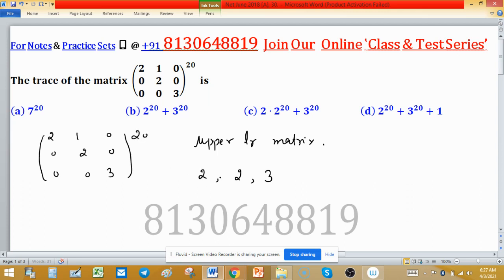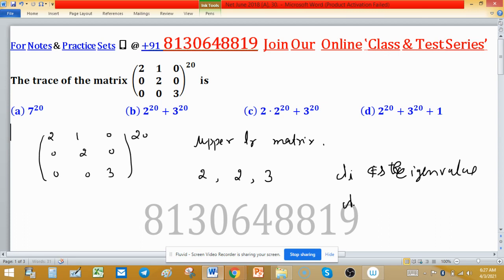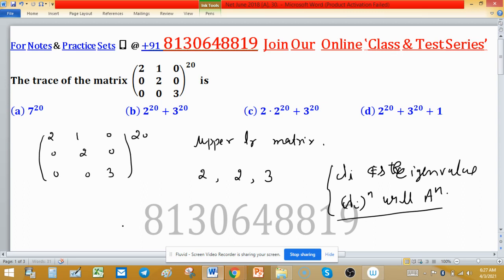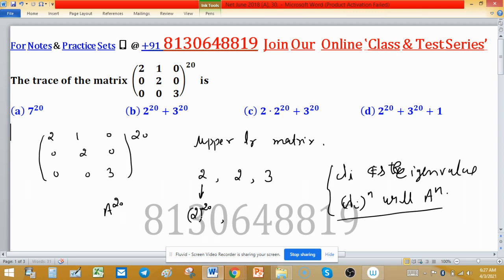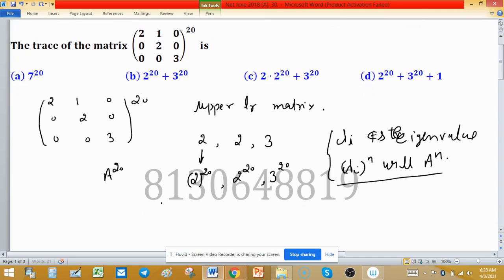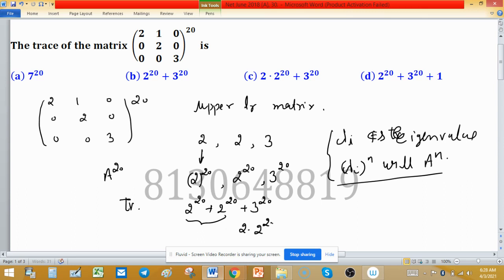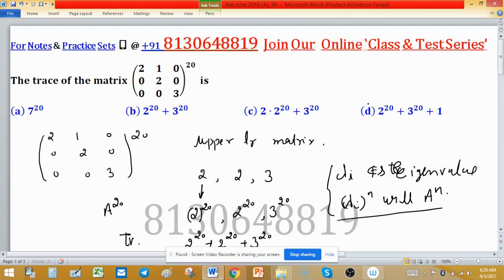how to find trace of matrix A^20 Csir net june 2018 linear algebra Matrix Theory NP Bali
1. Linear Algebra 1000 MCQs based practice set.

2. Abstract Algebra 500 MCQs based practice set.

3. Real Analysis 1000 MCQs based practice set.

4. ODE 733 MCQs based practice set.

5. Kerala PSC HSST Mathematics pyq solution download

6. BHU Pet Mathematics Previous Year Question Paper Solution.

7. MH SET Mathematical Science PYQ Solutions

8. SSB Odisha PYQs solution

9. TS SET Mathematics Previous year Question Paper solution

Comments:
Given (2 1 0)^20
(0 2 0) is
We knows the trace is always is equal to sum of the eigenvalues of the given matrix
So Trace(A)=sum of the eigenvalues
Now the eigenvalues of the given matrix are 2,2,3
It means the trace of A=(2^20)+(2^20)+(3^20).
Trace(A)=2^20(1+1)+(3^20).
Trace(A)=2•2^20+3^20
So Option c is the correct answer.
The trace of the matrix (■(2&1&0@0&2&0@0&0&3))^20  is